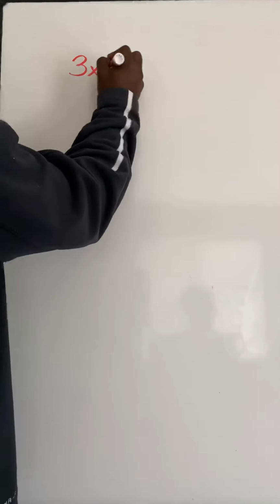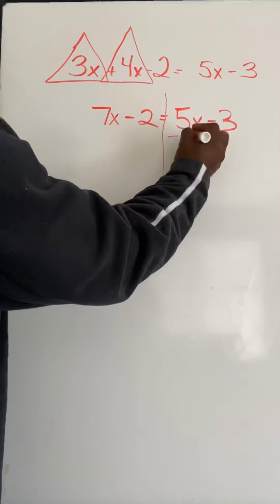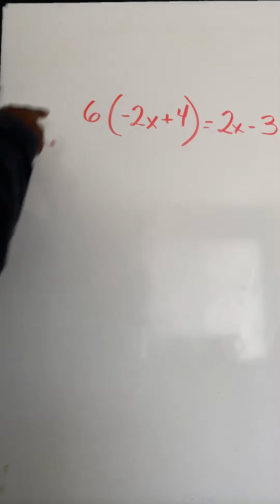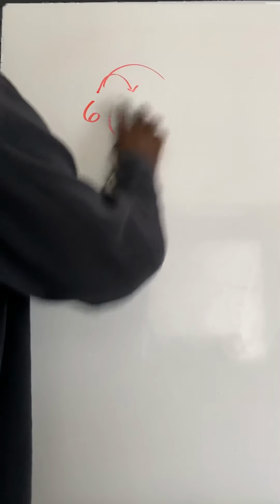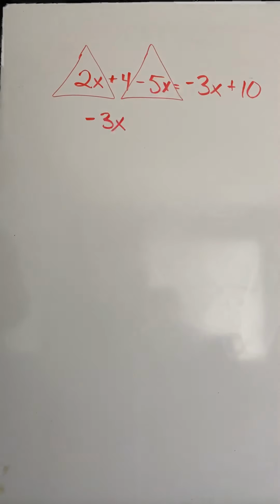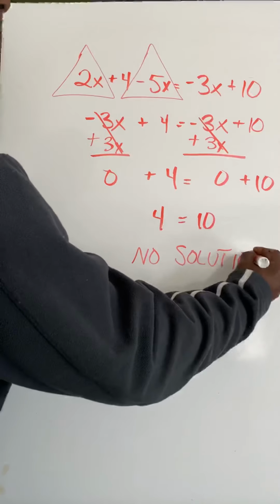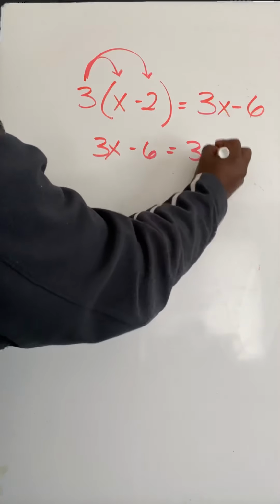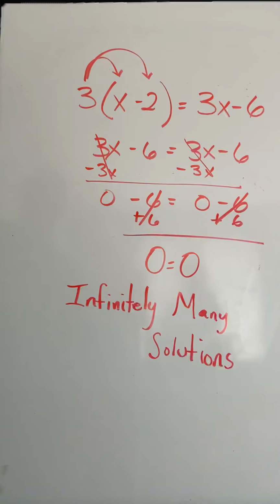No Solution Infinitely Many Solutions DL Wk 1